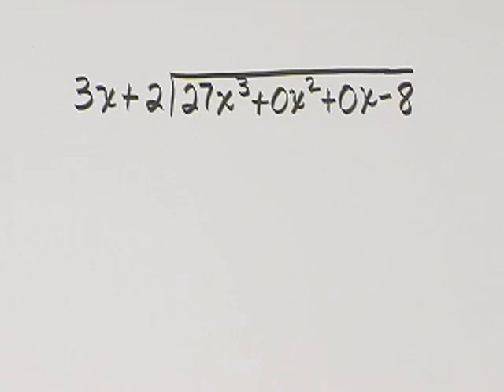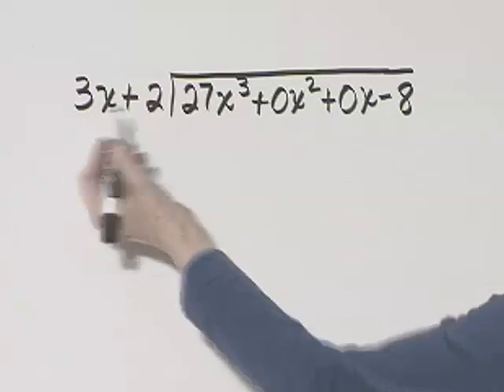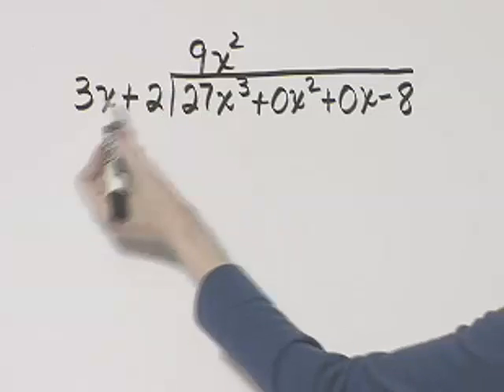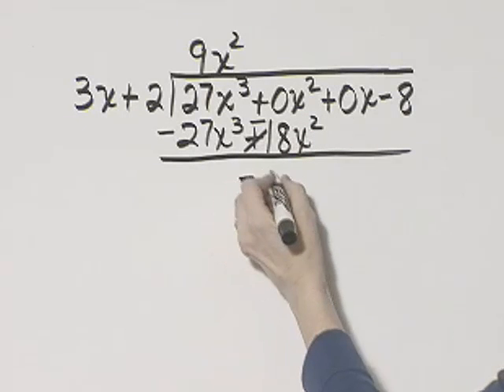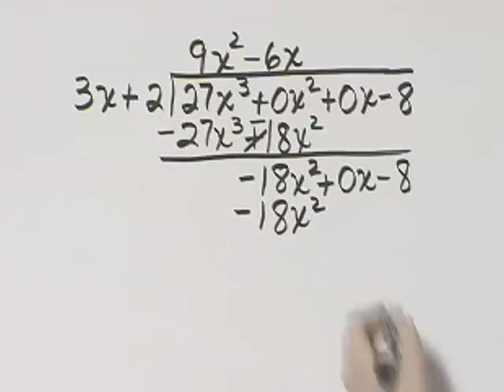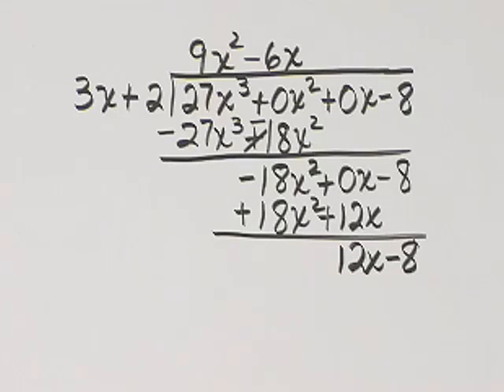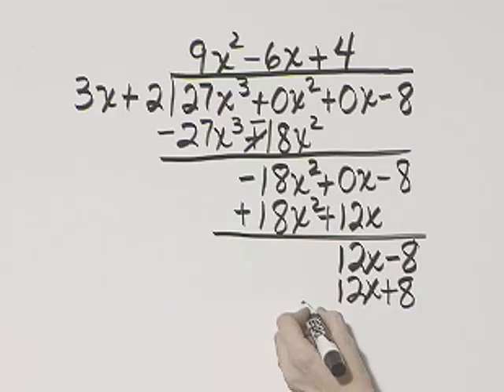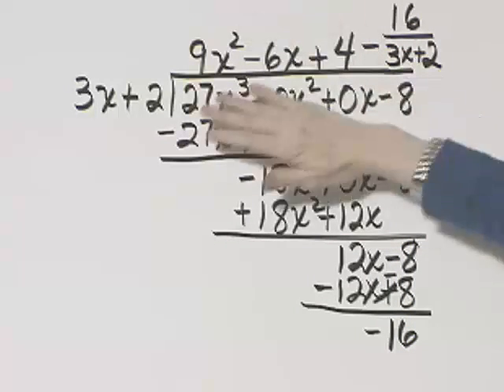Martin-Gay Beginning Algebra 7th Ed. Ch. 5 Ex. 31